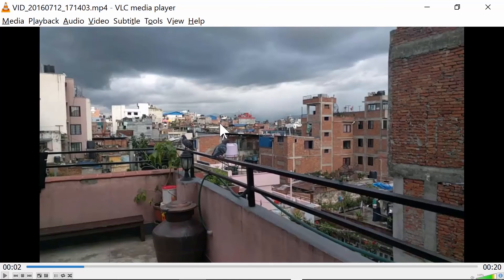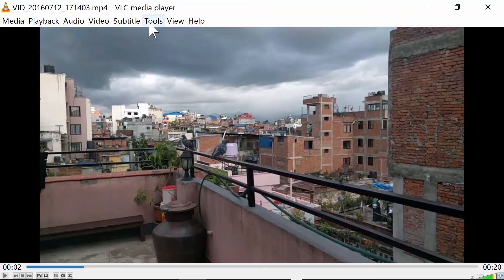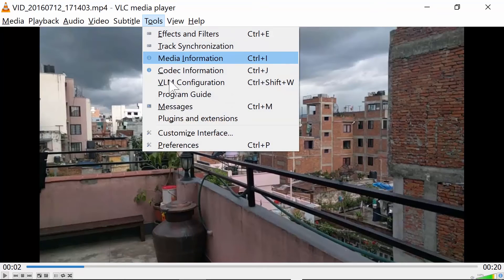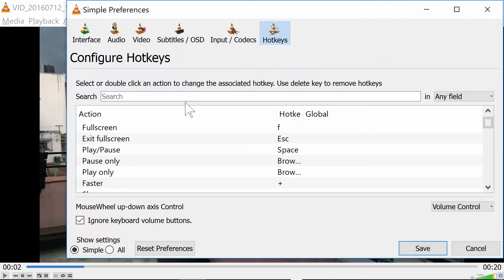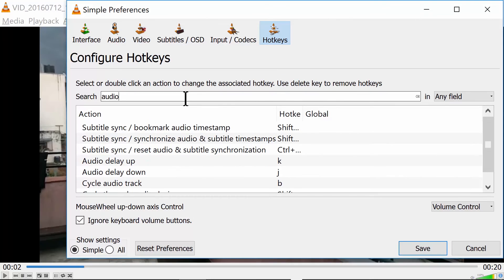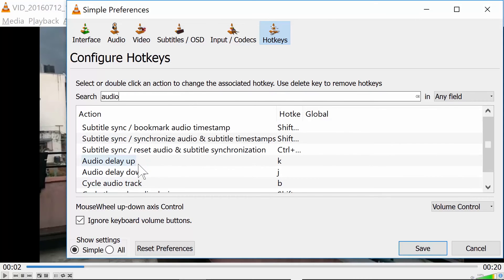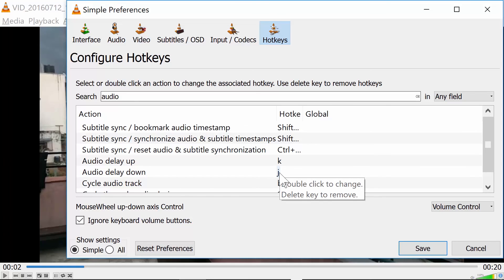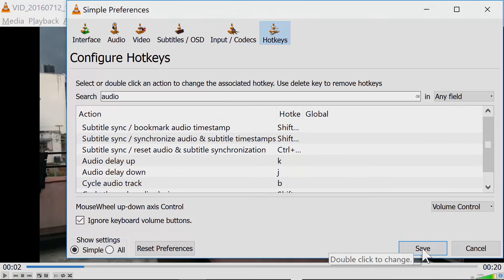How to Sync Audio in VLC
A simple tutorial explaining how you can sync the audio to match up with the video in VLC Media Player. Just use the shortcut keys J and K in Windows and on Mac it's F and G by default. You can edit the hotkeys as well.